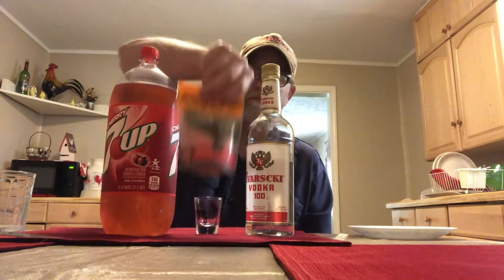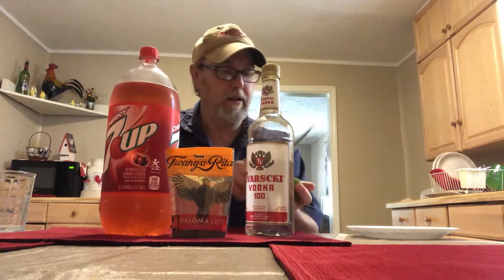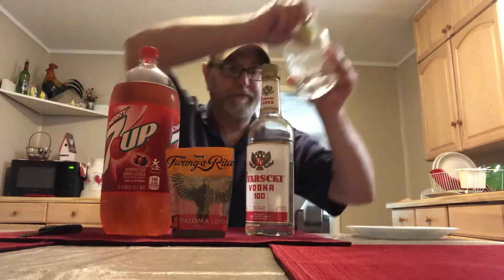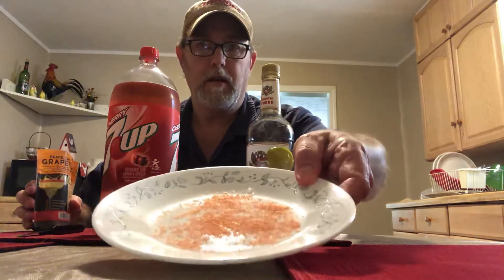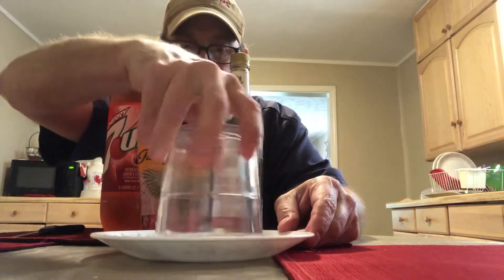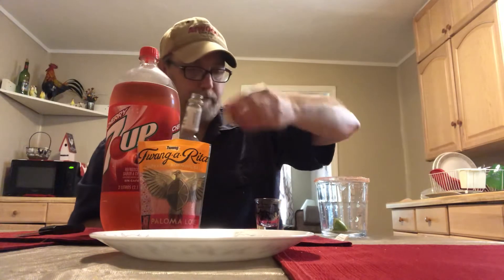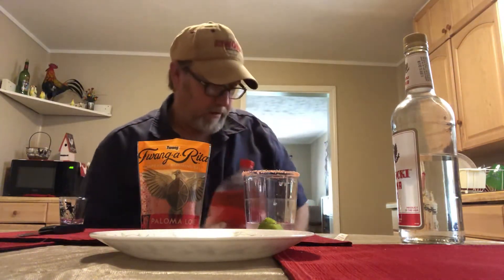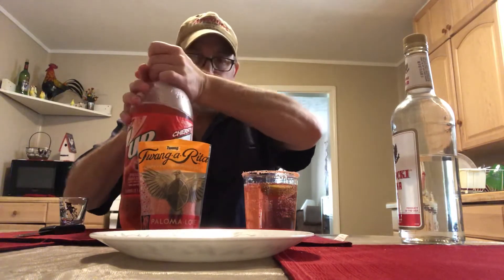Cherry 7-up & Vodka (w) Paloma Love Riming Salt # The Beer Review Guy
Twang’s Paloma Love Rimming Salt was used on the glass rim, and worked nicely.